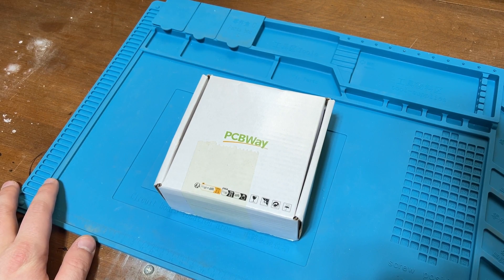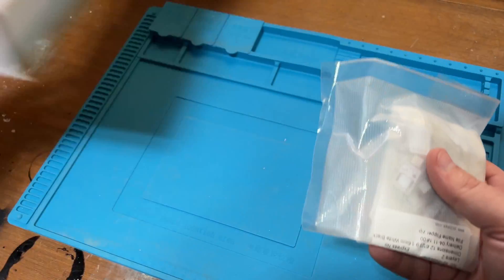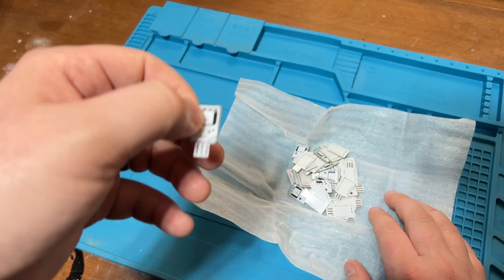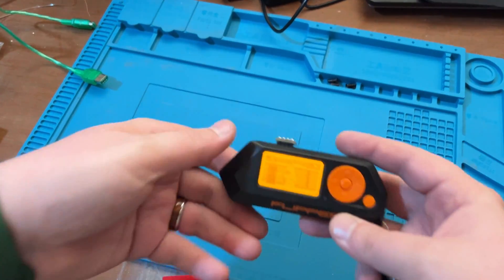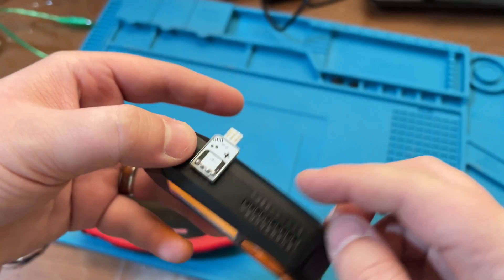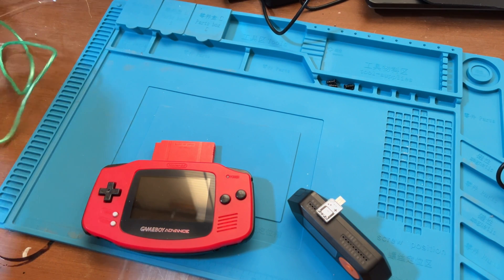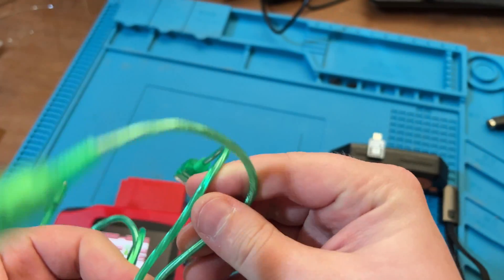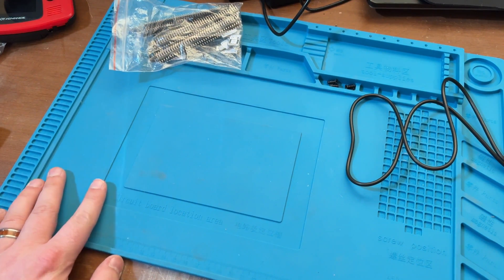Game Boy Integrating with Flipper Zero: A Complete Tutorial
Get high-quality PCBs for your next project with PCBWay.

GB Cable:

Discover how to trade any Pokémon between Flipper Zero and your Game Boy using a custom Game Link Cable! In this video, I demonstrate a revolutionary setup where Flipper Zero emulates a "Slave" Game Boy, enabling direct Pokémon trades across the First Generation titles (Red, Blue, Yellow).

👾 What You'll Learn:

How to connect your Game Boy to Flipper Zero using a GBC-style Game Link Cable.
Setting up the Flipper GB Link module for seamless communication.
Customizing trades by selecting Pokémon, Level, Stats, and Moves.

Whether you're looking to complete your Pokédex or just want to inject some new fun into your classic Pokémon games, this hack is a game-changer! Don't miss out on the technical breakdown and a live demonstration of the trading process.

00:00 - Marker 1
00:08 - Marker 2
00:52 - Marker 3
01:18 - Marker 4
02:31 - Marker 5
02:37 - Marker 6
04:56 - Marker 7